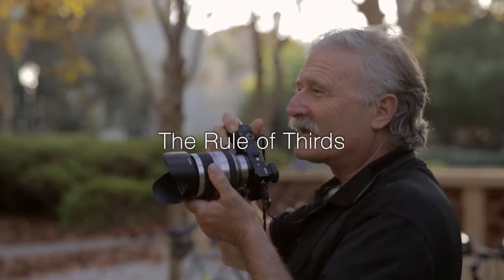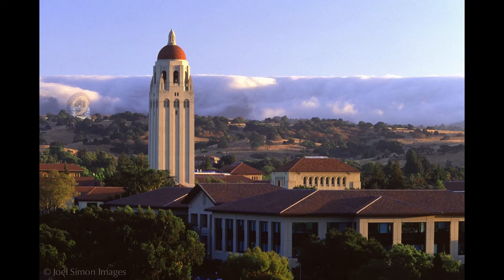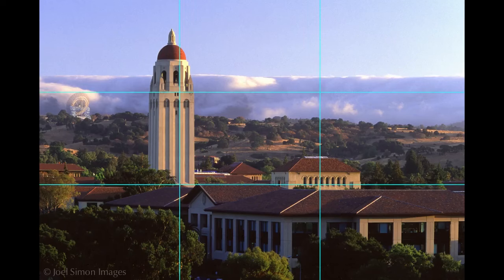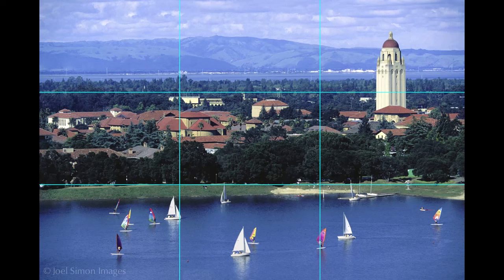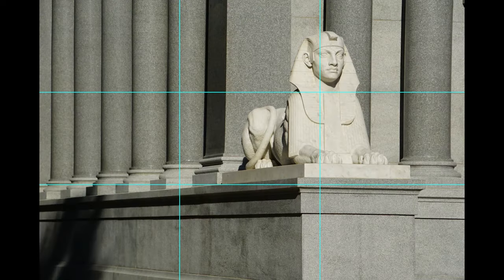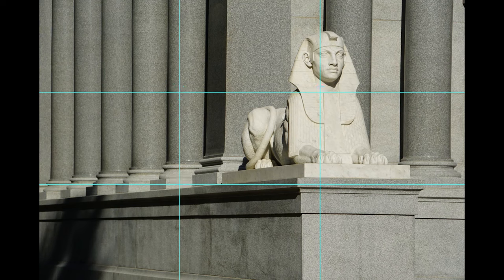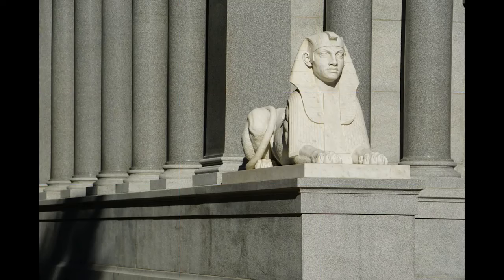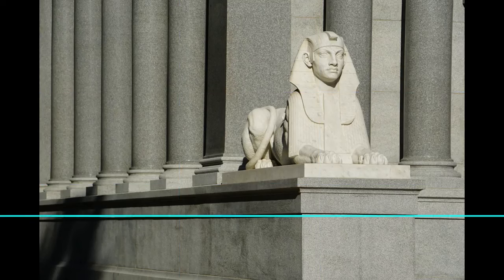Stanford Travel/Study presents Photography Composition with Joel Simon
Filmed on location at Stanford University for Travel/Study with Faculty Leader Joel Simon, ’74, MS ’77.